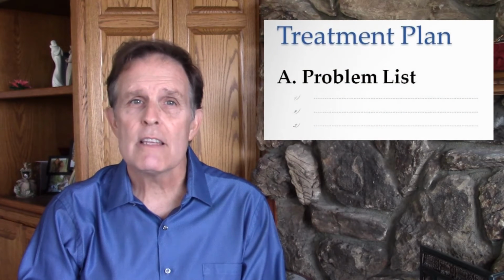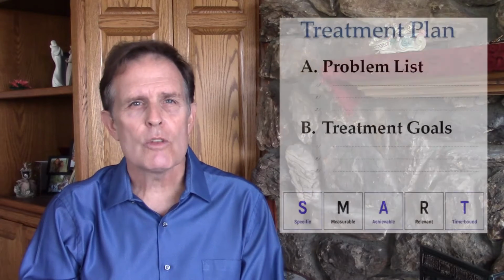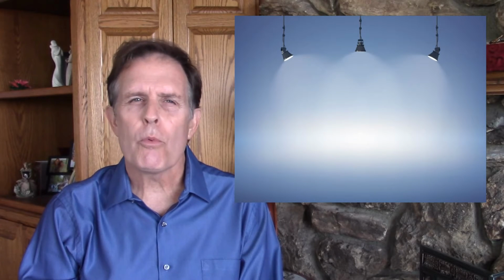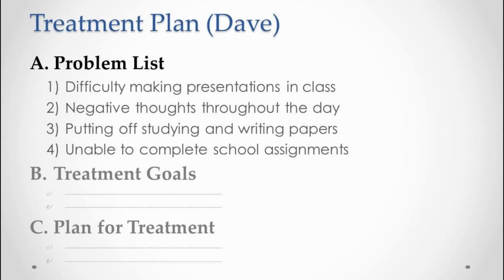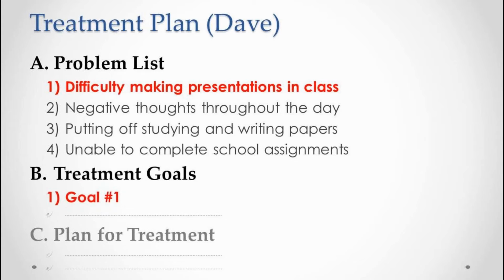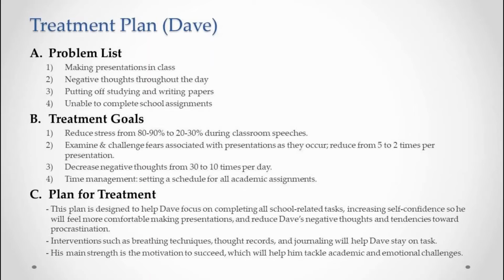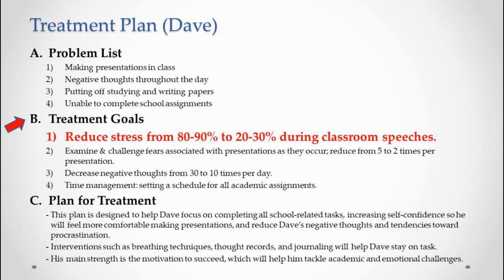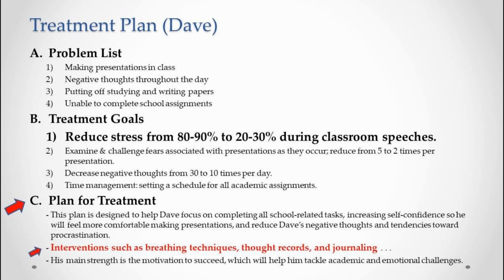Treatment Plans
Treatment plans often consist of a problem list, goals, and a plan for treatment. They are considered the blueprints of therapy relationships and the glue that holds counseling together. For Dave, the client, stress about making classroom presentations was one of his main problems, and this video showcases a treatment plan to reduce his anxiety. The therapist fine-tunes a goal that is unique for Dave and also discusses his strengths and potential obstacles that might keep him from achieving success in counseling. HERE ARE THE SLIDES THAT ARE FEATURED IN THIS VIDEO